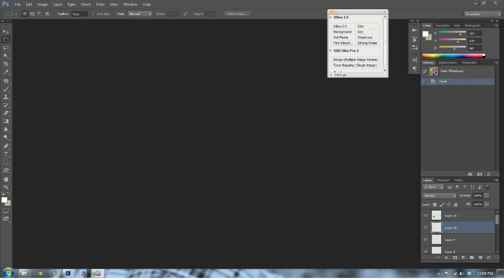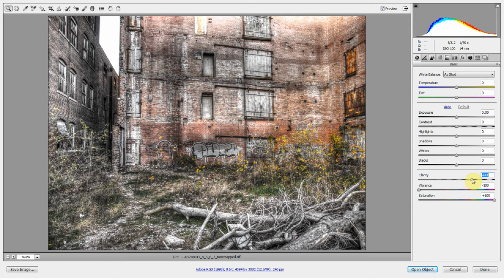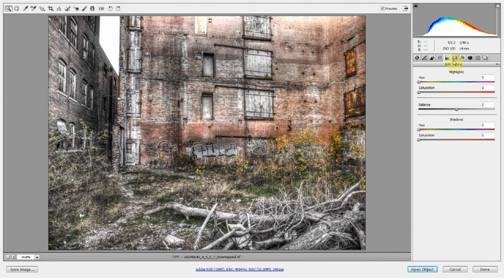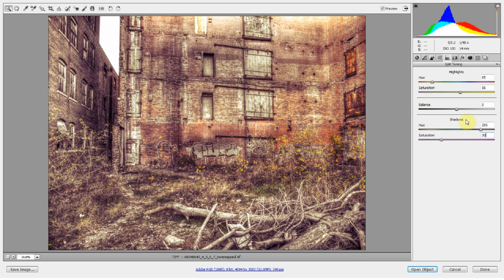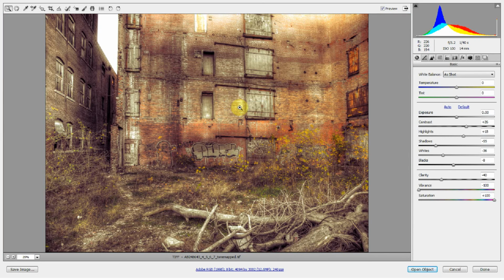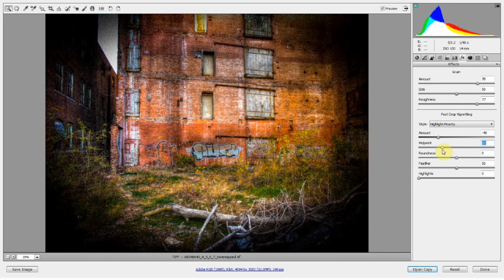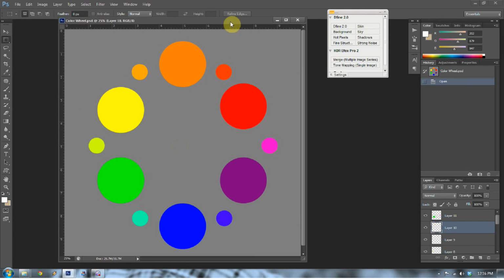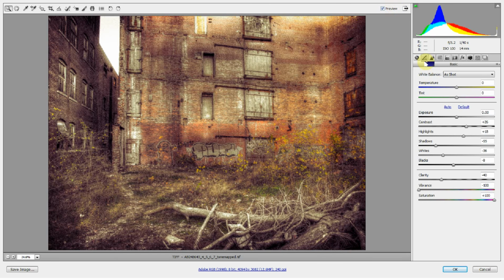Cross Processing in Camera Raw 7.0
A great Cross Processing effect is not hard to achieve using the power of Adobe Camera Raw.

for a sample color wheel to experiment with!